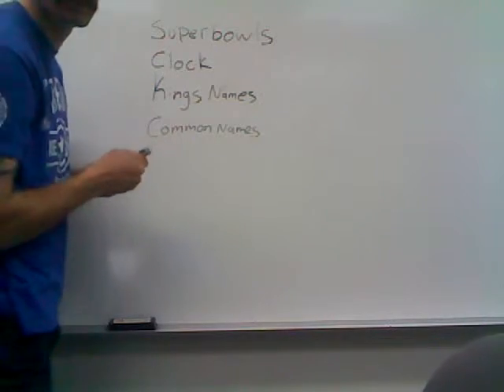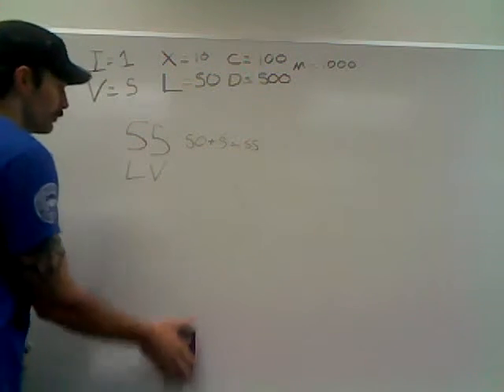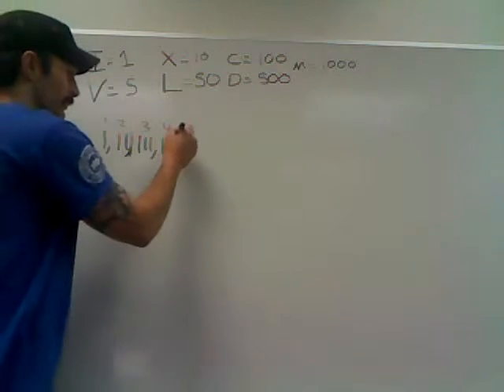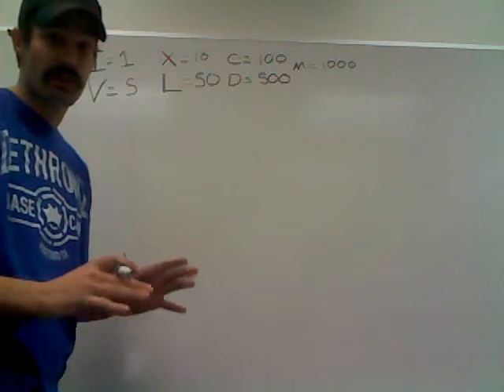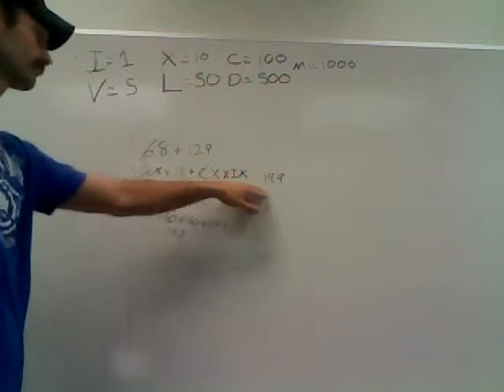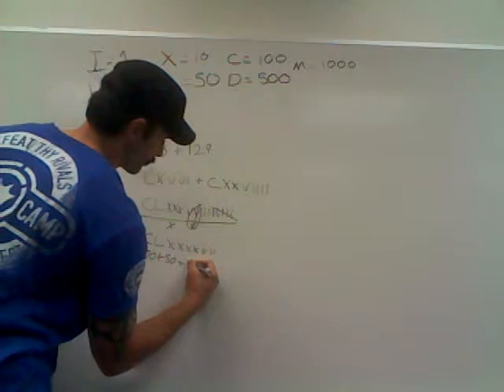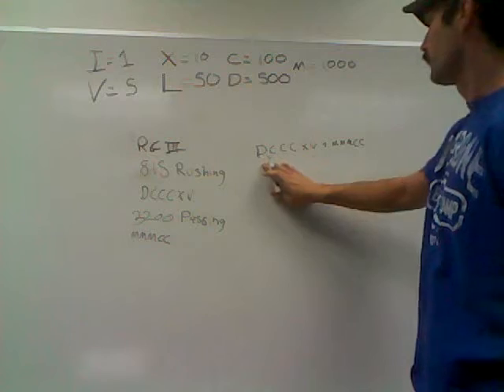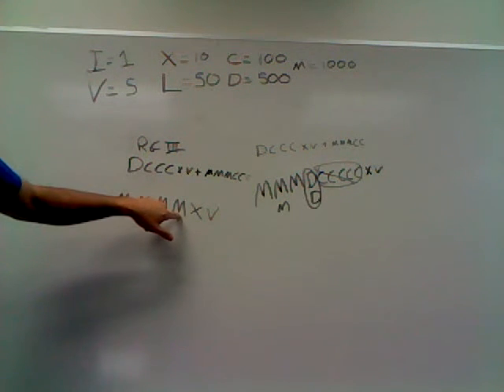Roman Numerals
Class assignment. for some reason toward the end the volume acts up.